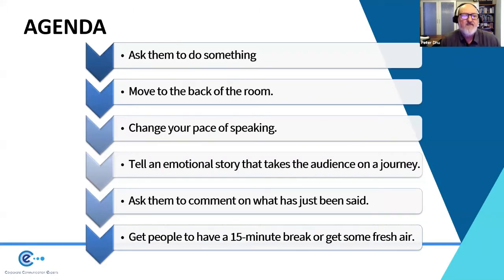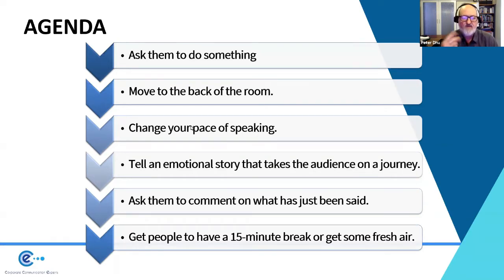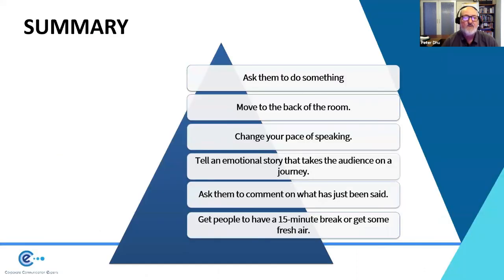6 Steps to Help Keep Your Audience Awake | Peter Dhu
We have all seen death by PowerPoint, boring speakers, information overload and speakers who just fail to keep their audience engaged. What is it then that engaging speakers do to keep us interested, engaged and awake?

In this webinar, you will learn about tips to help keep your audience awake.